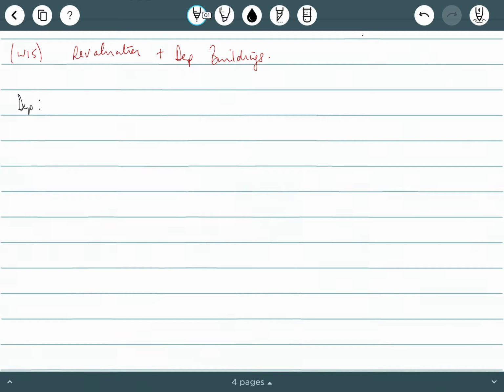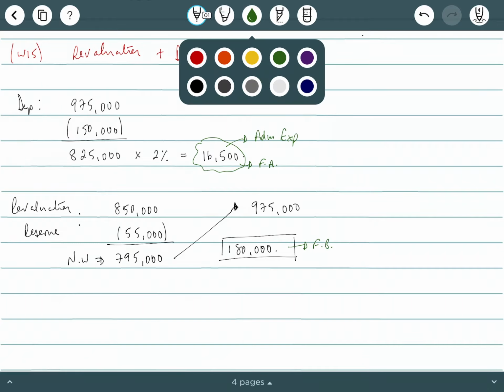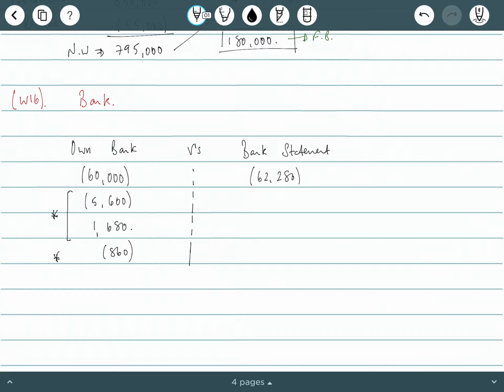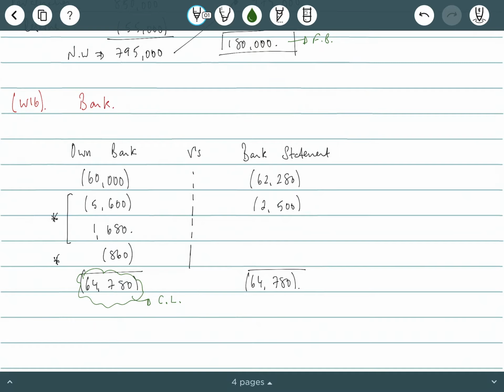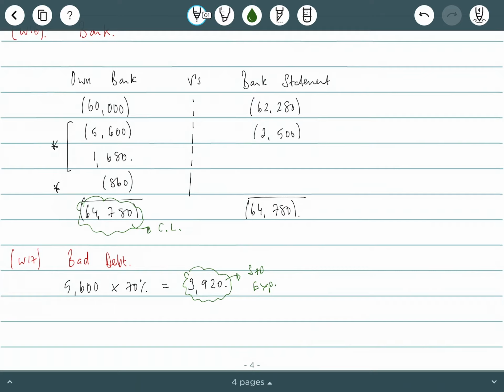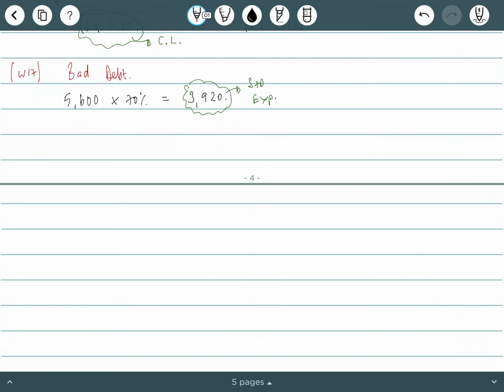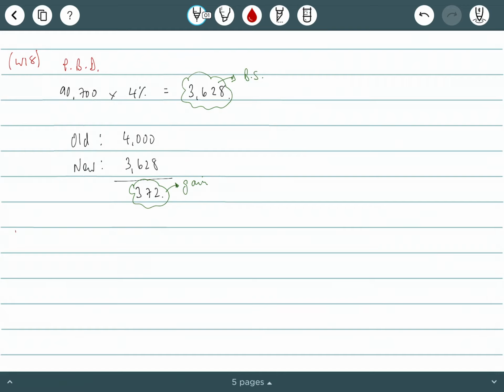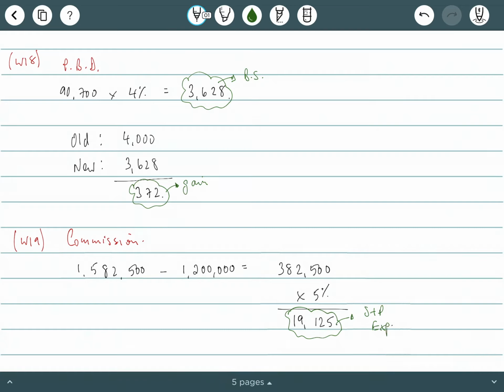2019 Linken Ltd workings continued